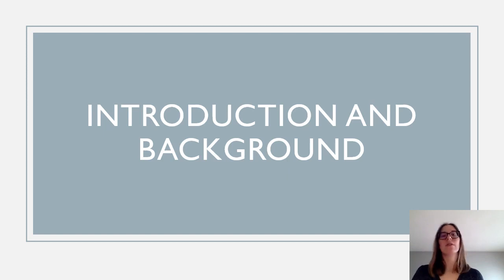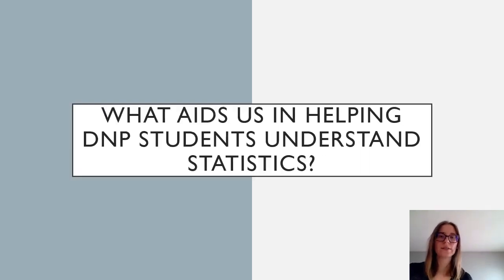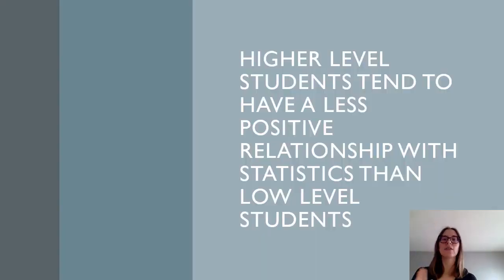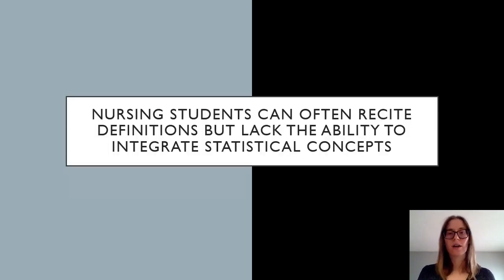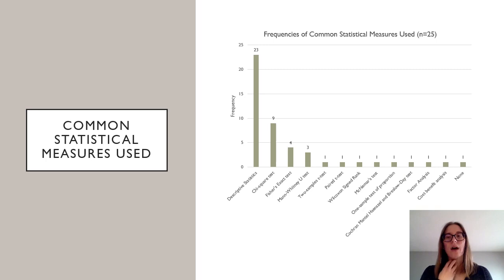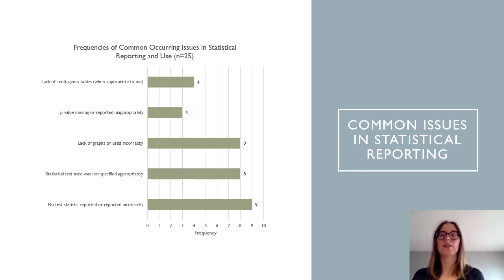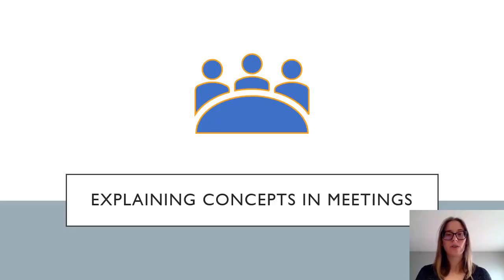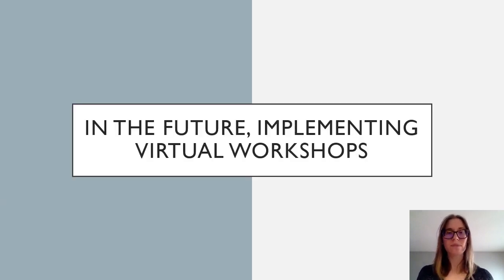Emily Dorn Student Scholars Day Presentation 2021